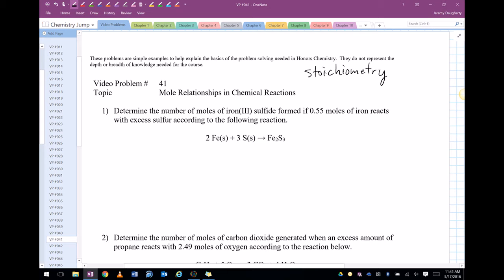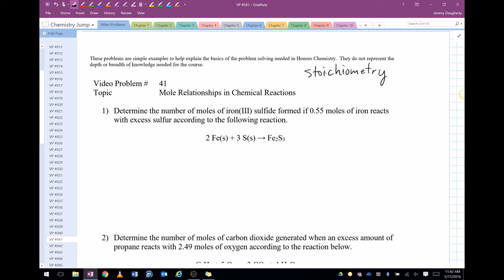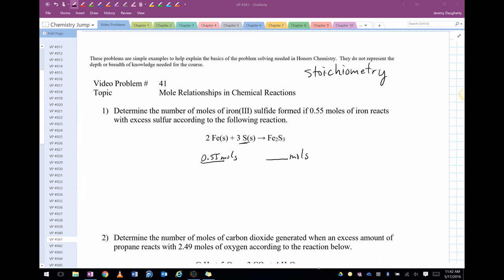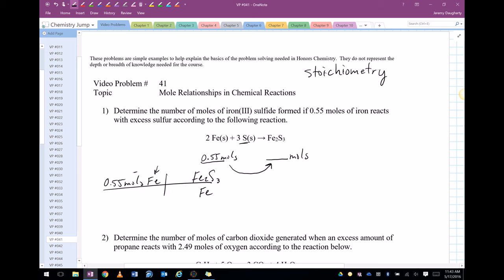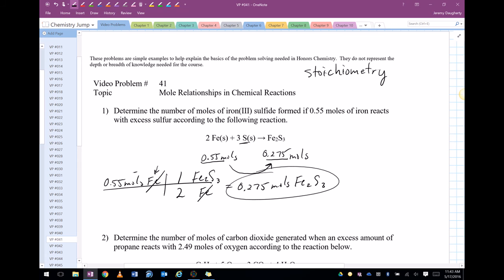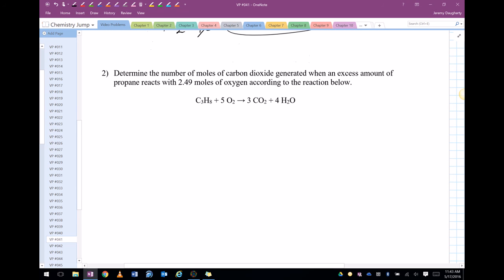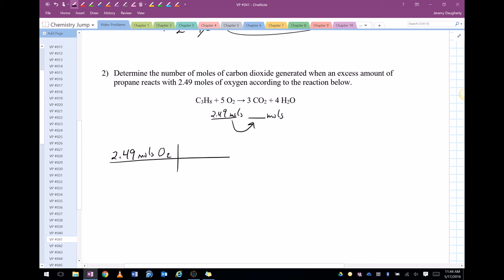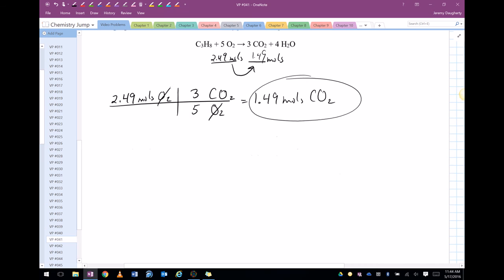041 Mole Relationship in Chemical Reactions